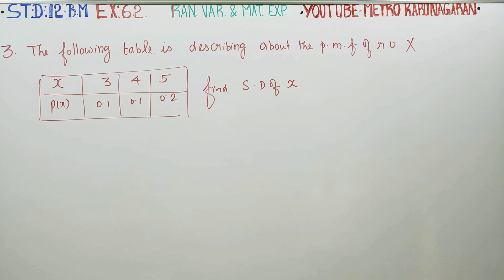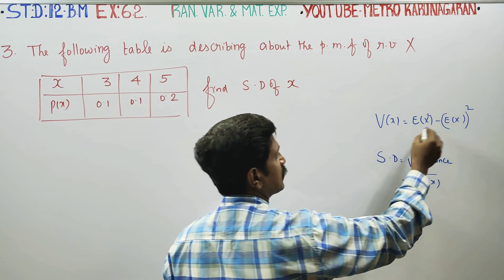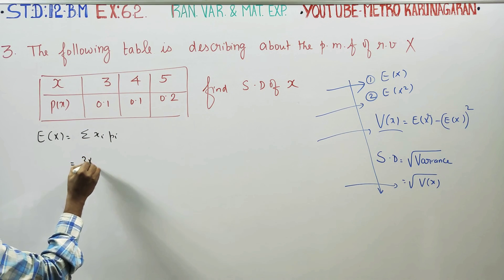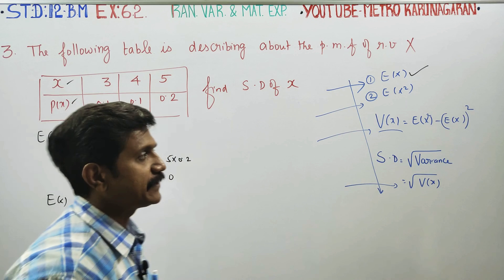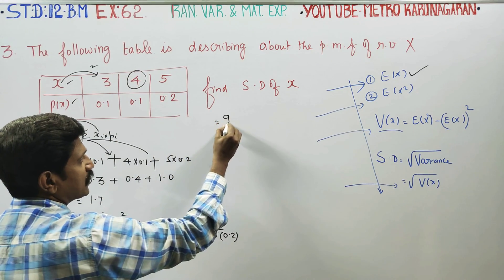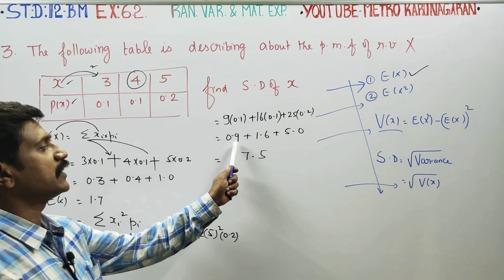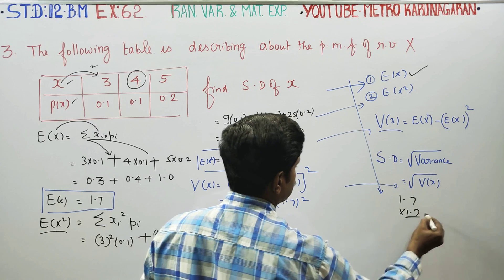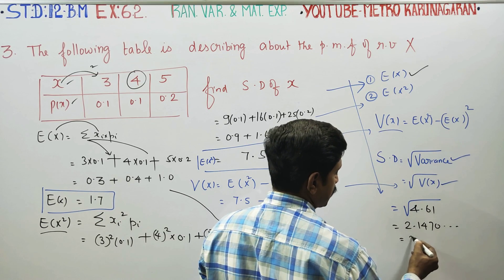12th Std BM Ex.6.2(3)The following table is describing about the probability mass Function of random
12th Std Business Maths Syllabus

Tamilnadu STATEBOARD XII STD BUSINESS MATHS

Chapter 6 Random variable and mathematical expectation